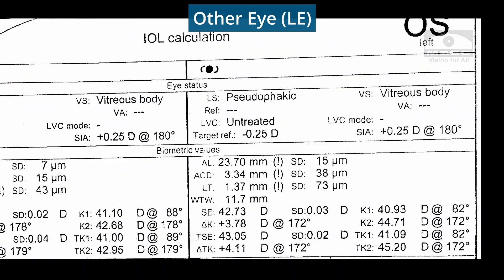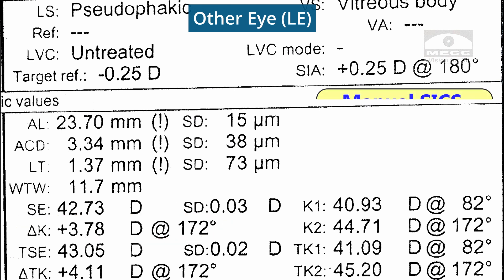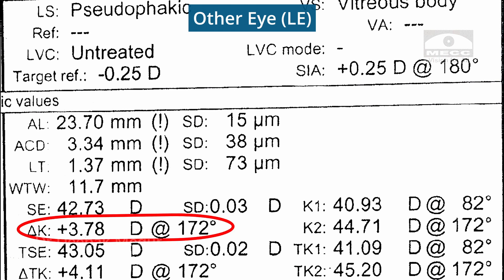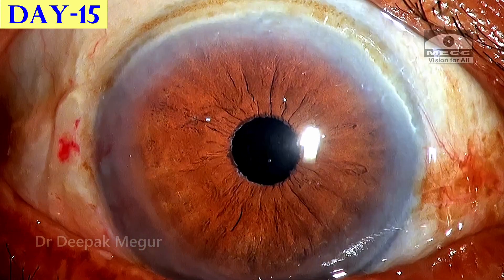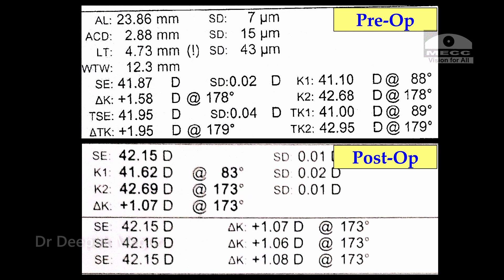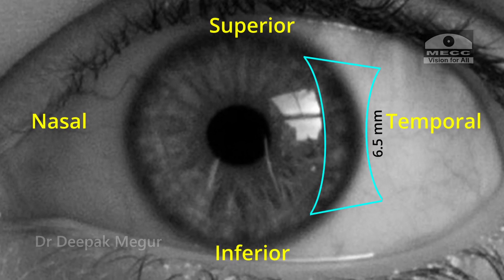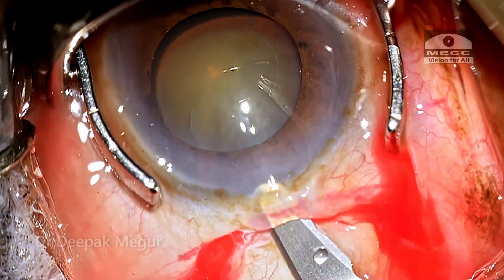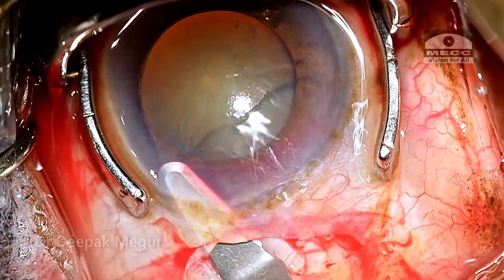Pre Existing Astigmatism Correction, Can we do it with Manual SICS..? Dr Deepak Megur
This video demonstrates an attempt to correct pre existing against the rule Astigmatism using Manual SICS.